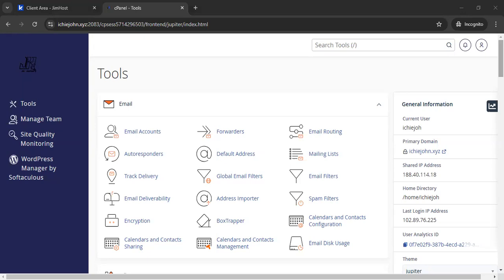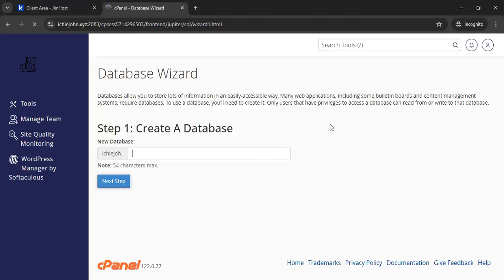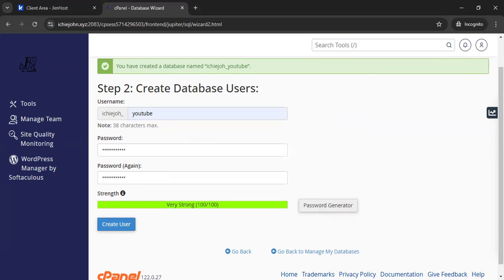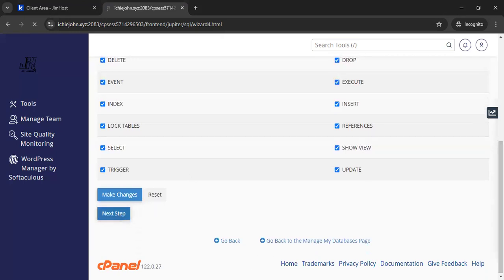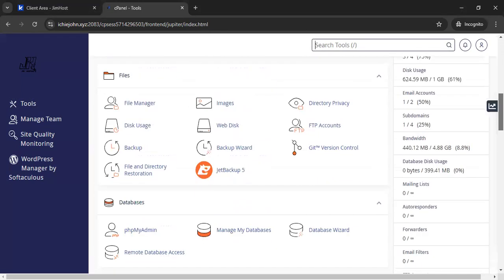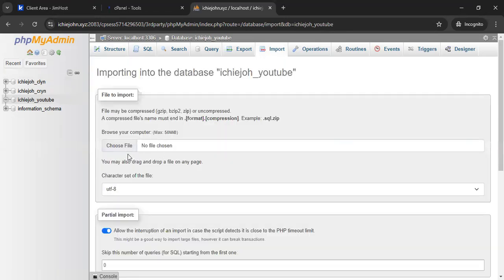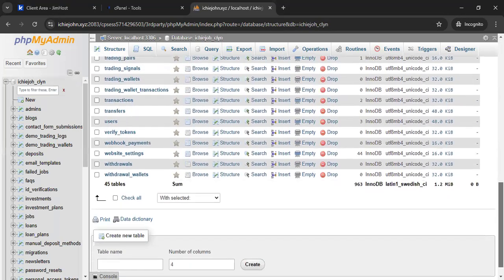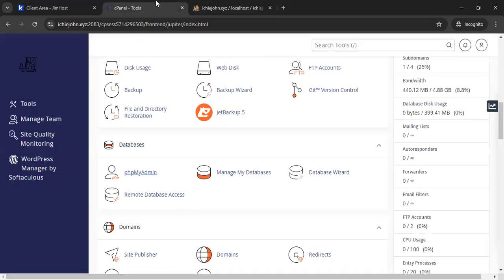How to Create a MySQL Database & Upload Files to phpMyAdmin via cPanel | Step-by-Step Guide